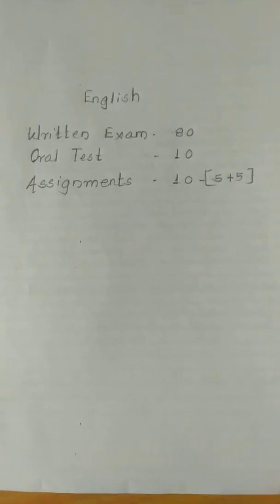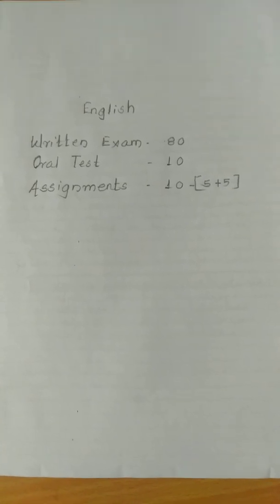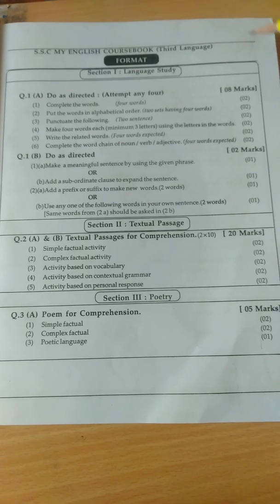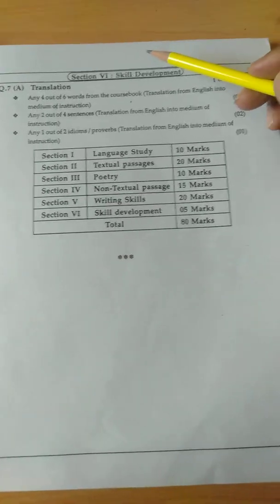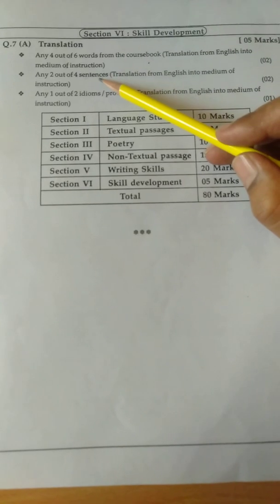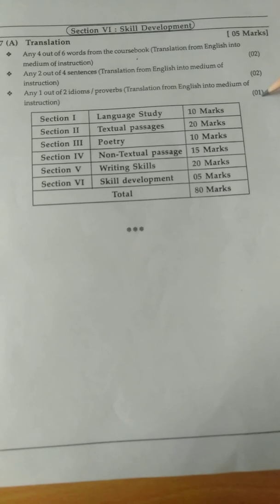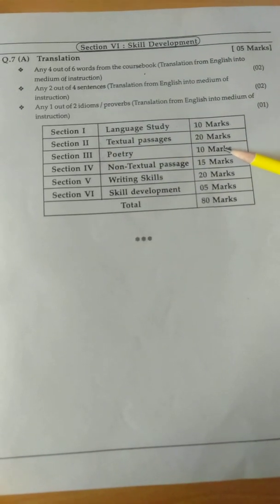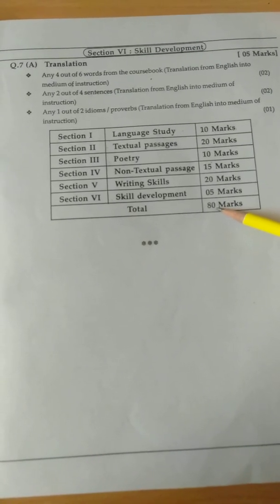Activity sheet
Format of activity sheet